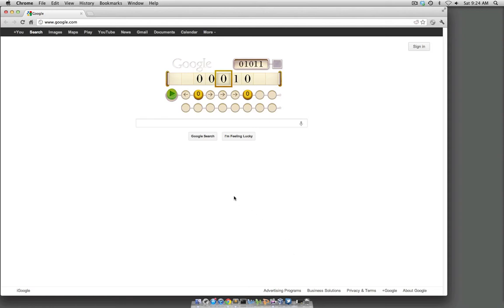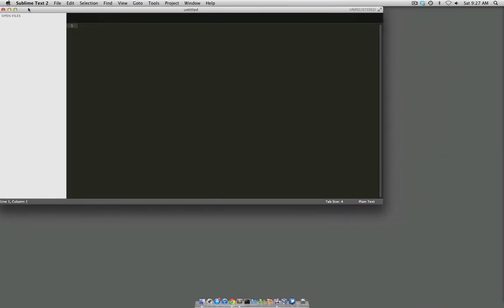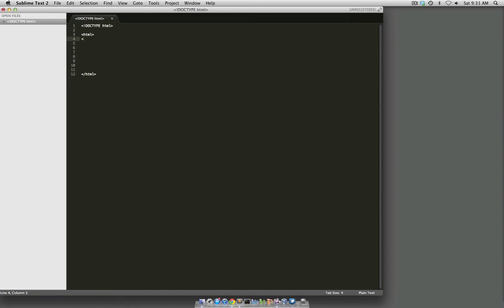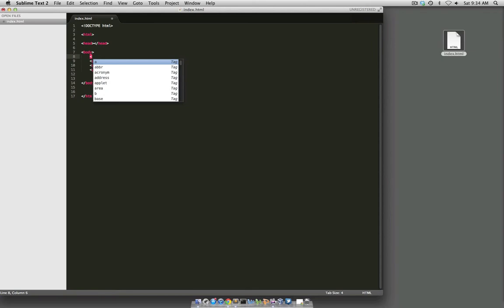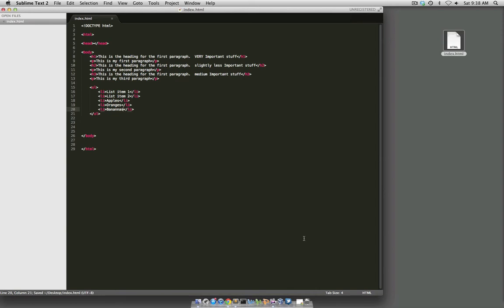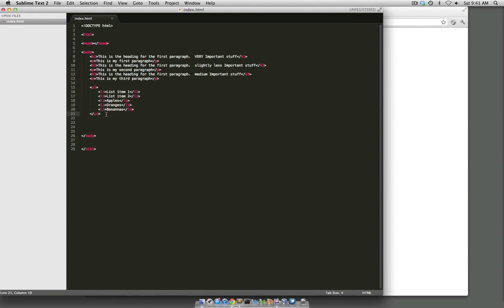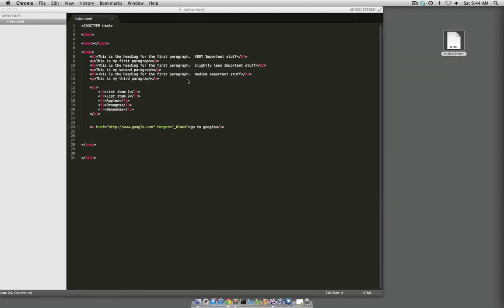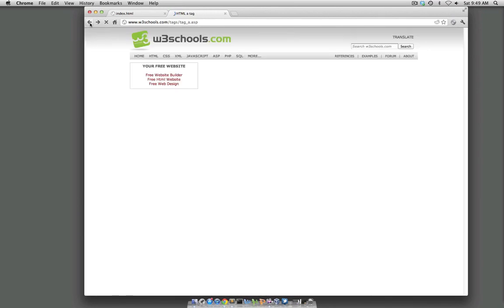Basic HTML Training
An overview of basic HTML and how to code it.